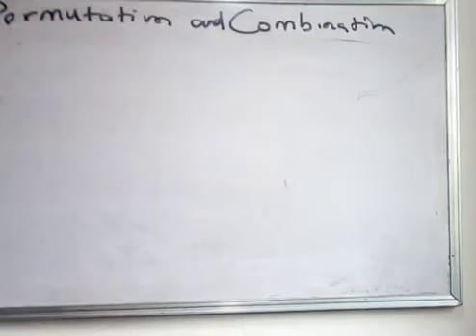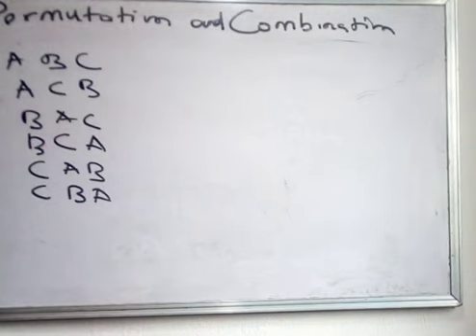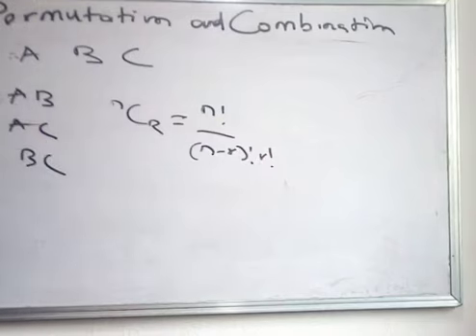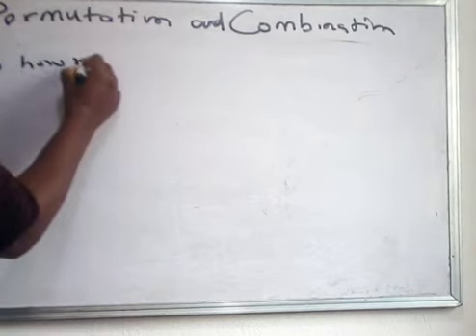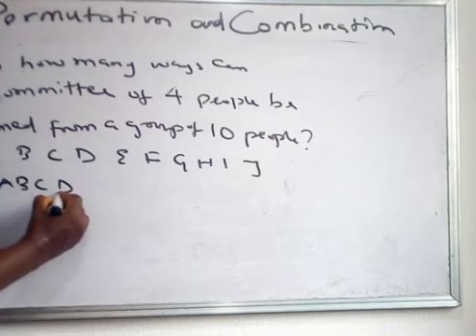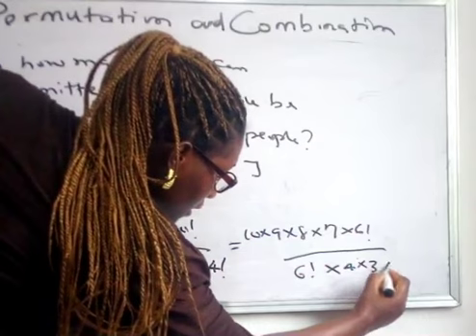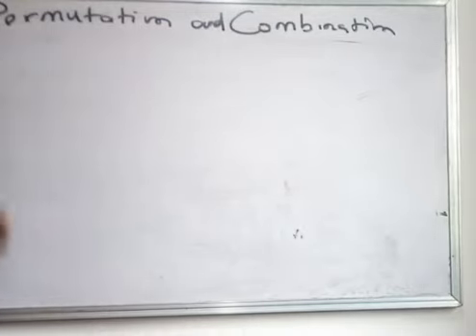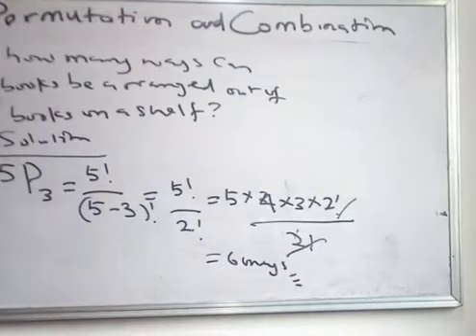Difference between permutation and combination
In this math tutorial, you will
1. Learn the difference between permutation and combination
2.  Be able to identify when a question requires permutation or combination
3. Solve word problem on permutation and combination with ease

All this is achieved only when you watch this video to the end.

Permutation, combination, permutations and combinations, permutation and combination problem solving, permutation and combination word problems, , permutation and combination  tutorial, permutation and combination  class 11, math, math tutorial, math with oghale